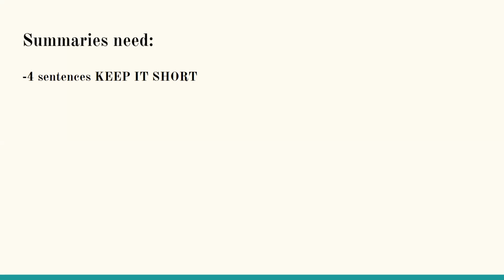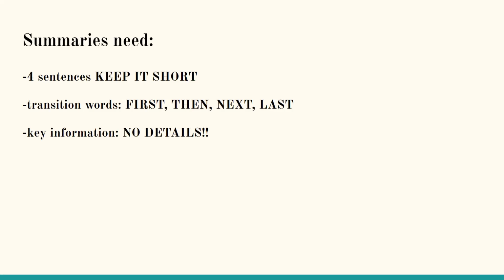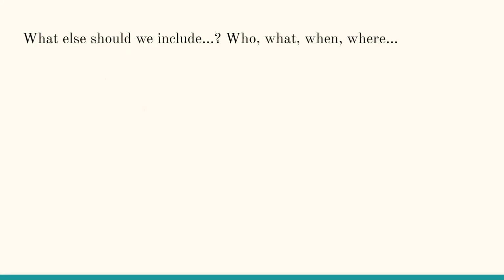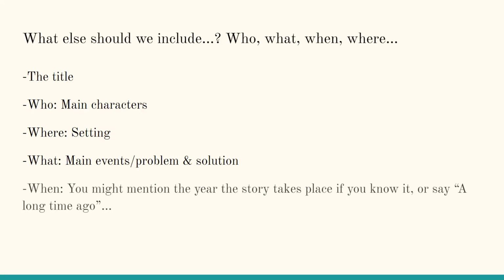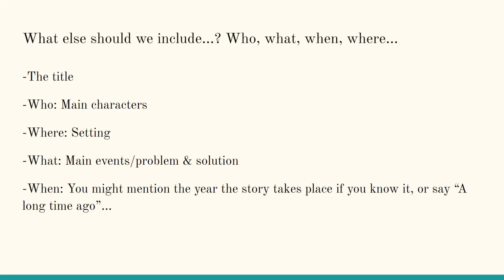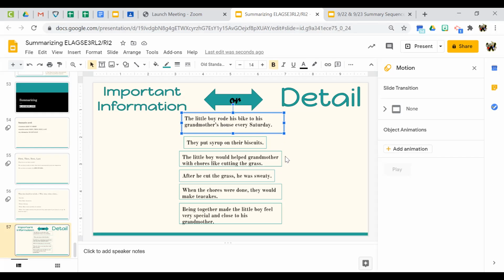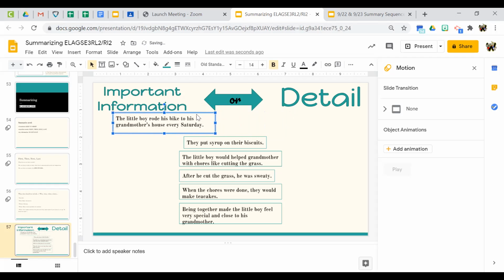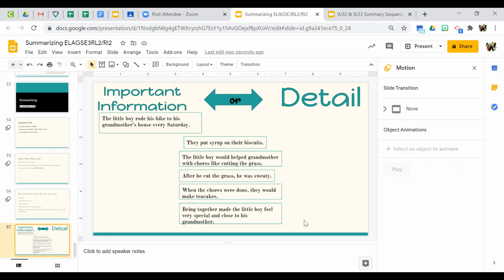Summarizing-Important Information vs. Details